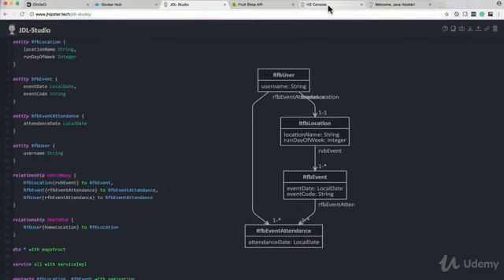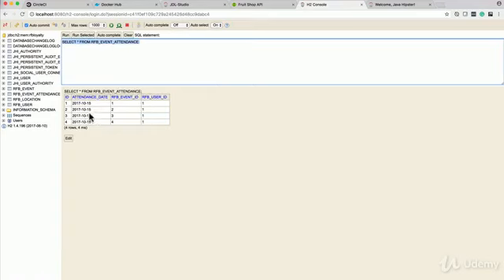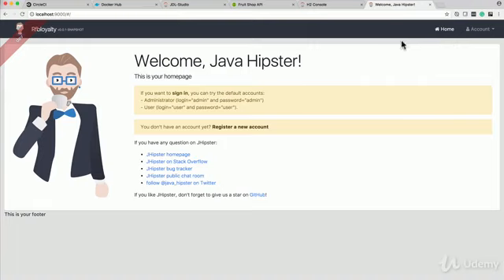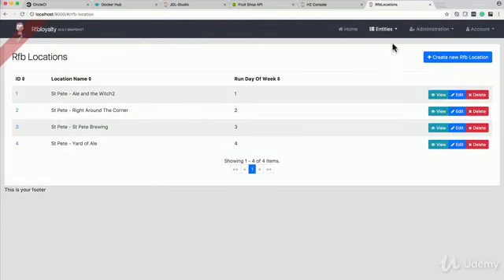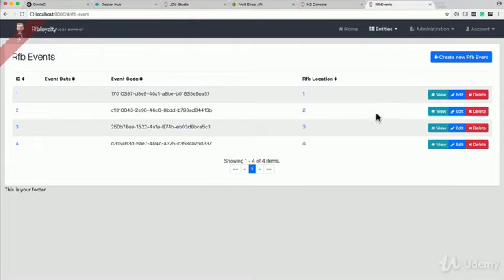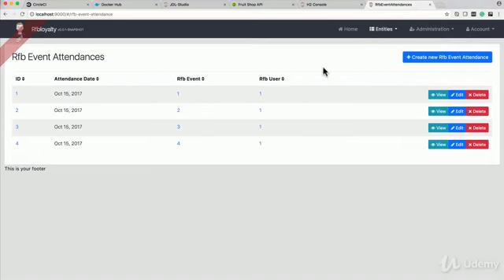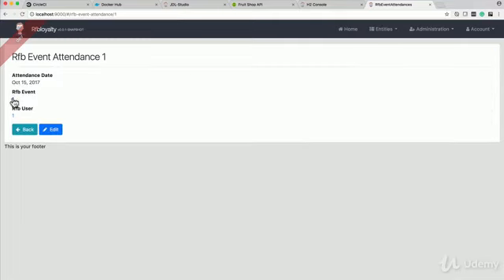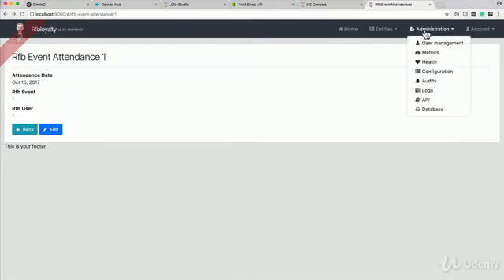Angular Full Course for Beginners (2021) - Angular for Java Tutorial - BootStrapping Data LEC #82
[{(Owner information)}]

From: Lahore.